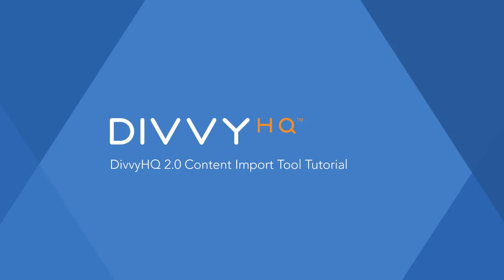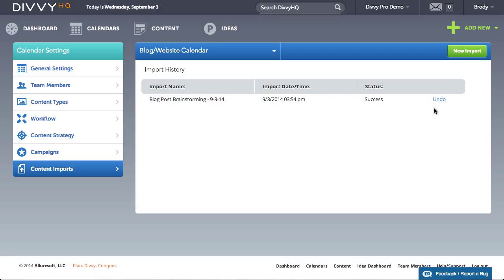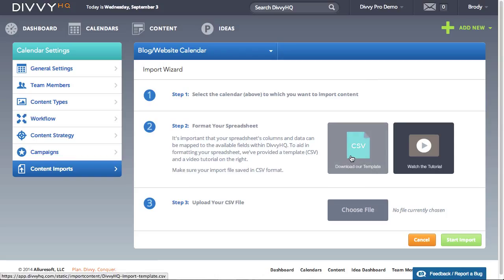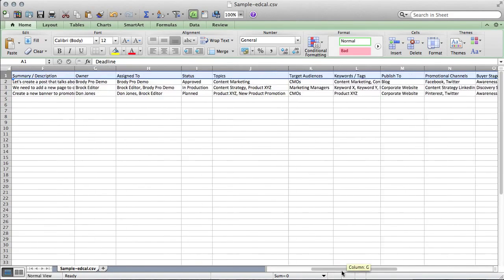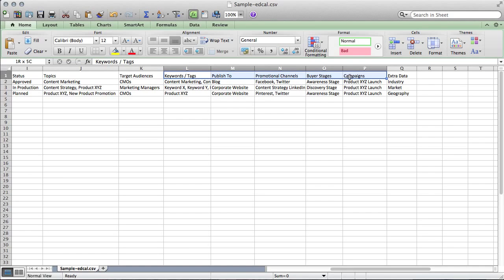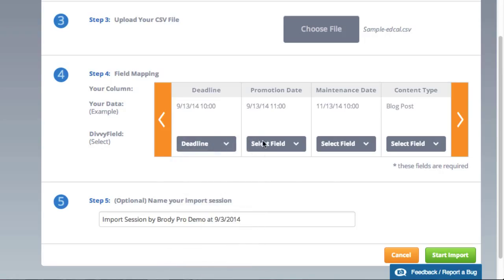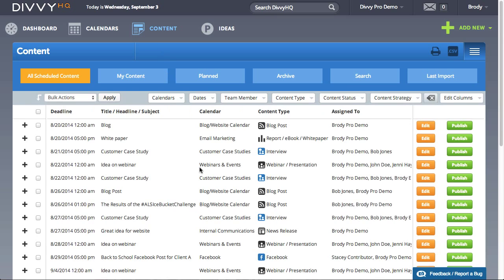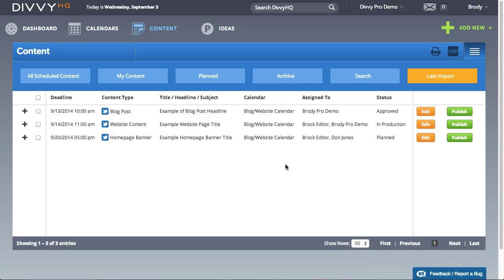[OUTDATED] DivvyHQ 2.0 Walkthrough: Importing Content from CSV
Whether you’re just getting started with Divvy, or you’ve just had a great content brainstorming meeting with your team, you might have a need to import an existing editorial calendar spreadsheet into DivvyHQ.

In this video, we’d like to introduce our Divvy 2.0 content import tool that will allow you to batch import existing content into DivvyHQ in a few simple steps.

From the top-right menu, go to your Calendar Admin and then click the Content Imports tab on the left. The default screen will provide a history of content imports that have already been completed. From this interface, you can view the content associated with past imports or undo previous imports.

To start a new import, click the New Import button and then walk through our 5-step import wizard.

For Step 1, select the calendar to which you want to import content. Due to DivvyHQ’s calendar architecture, which ensures that various users aren’t seeing content that they shouldn’t see, it’s important that you choose which calendar your imported content will belong to. So if your calendar structure is separated by channel, you’ll want to create a separate CSV file for each channel.

Step 2 – Format your spreadsheet – It’s important that we try to map your spreadsheet data to the available fields within Divvy. So doing some formatting of your existing spreadsheet will save you some time later on. To speed up the process, we’ve provided you with a CSV template that spells out the available fields within Divvy.

I have the template pulled up here, so let’s walk through a few things. The first things to note are the column headers. Your spreadsheet doesn’t have to match this perfectly, but these columns represent the fields that we currently support. If your spreadsheet has additional fields, those can also be imported during the field mapping process.

Another thing to note is the importance of matching the data values of various fields like Team Member Names and Content Types. For example, the data that you include in your Content Type column should ideally match the content types that you’ve specified within your Divvy account. If they don’t match, our system will assume that you want to create new custom content types. This scenario also applies for each content strategy field. This extra step will ensure that your data is clean when imported.

With your spreadsheet formatted, save in CSV format, return to the Divvy Import Wizard and complete step 3, Upload your CSV file.

Step 4 allows you to map your spreadsheet’s fields to DivvyHQ’s content fields. The field mapper displays your column headers at the top, and a single row of your data. All you need to do from here is select the matching Divvy field for each column. I’ll run through this quickly so you can see how it works.

For Step 5, give your import session a name so you can find it later in your import history.

To complete the process, click Start Import. Depending on how much data you’re importing, the import process may take a few minutes. We’ll notify you when it’s done.

To review your latest import, click Content in the main nav and then click the Imports Tab. From there, you can review your imported content and make any necessary updates. If by chance a mistake was made and you need to re-import again, you can go back to your import history, find your import and click Undo. This will remove all imported content and you can start again.

We hope our new import tool provides you with a quick and easy way to get your content uploaded into DivvyHQ.